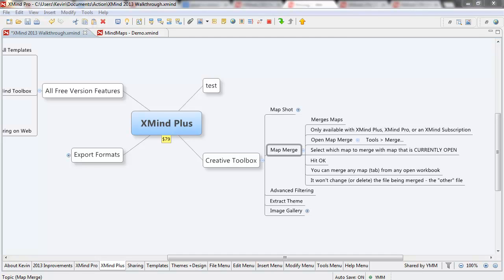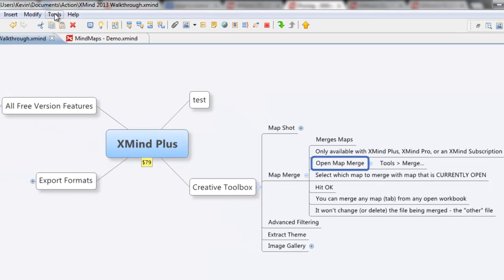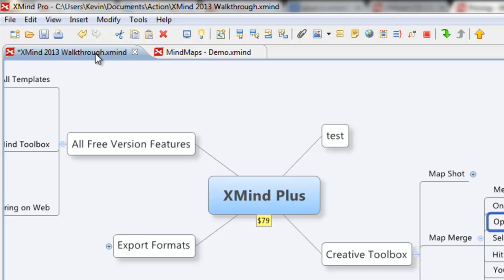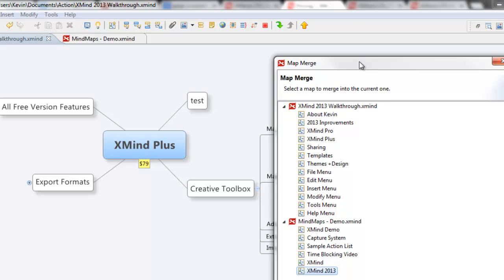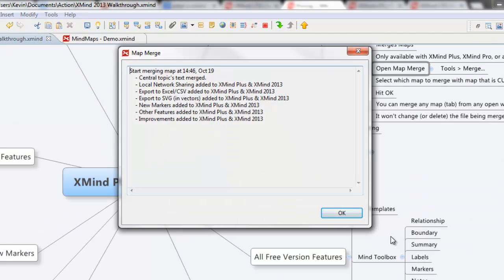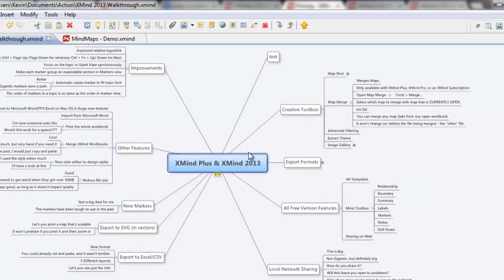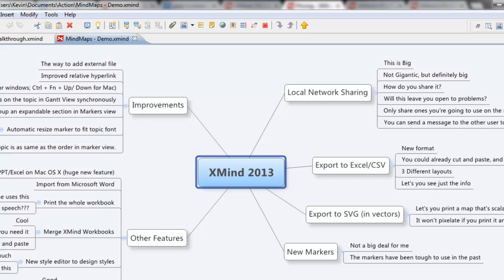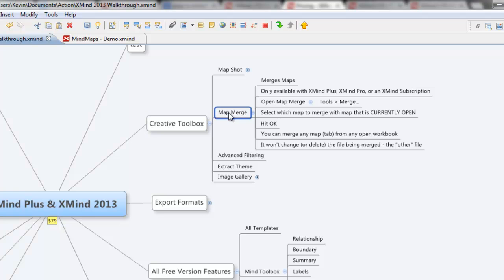Map Merge Tutorial - XMind Plus - Creative Toolbox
Here's a quick tutorial showing you how to use the Map Merge feature in XMind.

Map Shot is part of the Creative Toolbox, which means you need XMind Plus or XMind Pro for this to work. It's not part of the free version.

If you like this video, you can get the XMind cheat sheet by visiting:
It's an XMind workbook that teaches you how to use XMind.